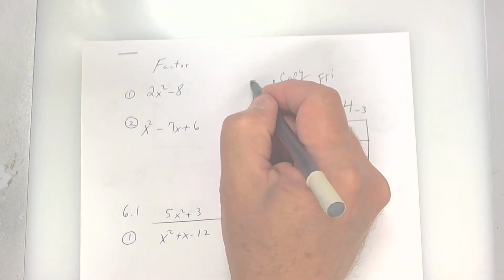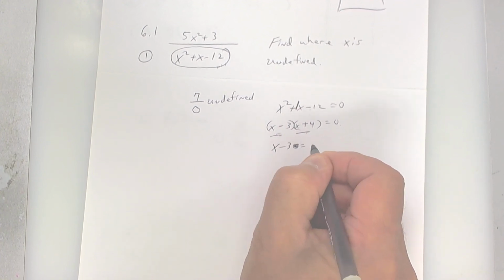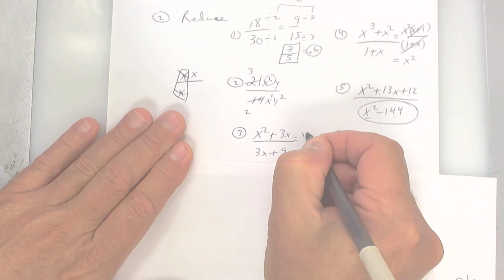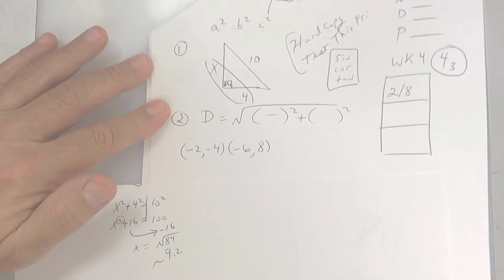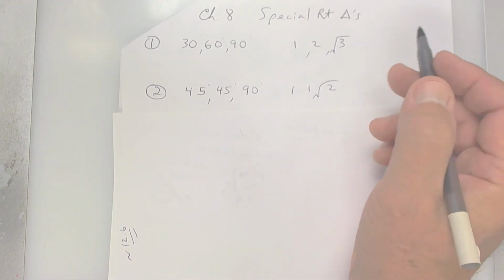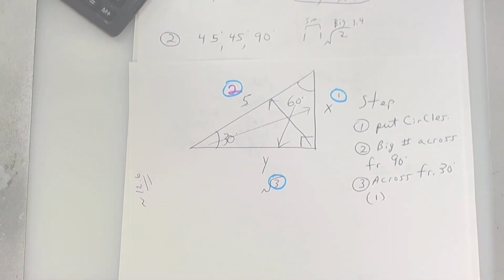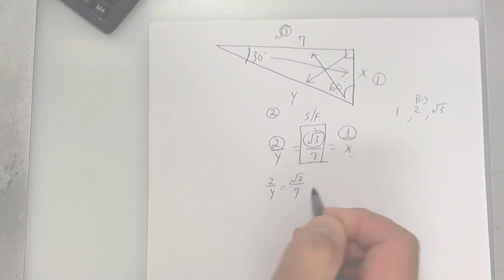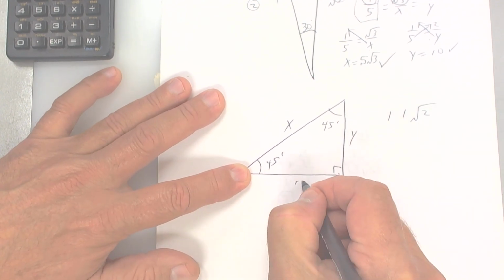2-8-21 mcr 6.1 rational expressions Geo. 8.1 special right triangles